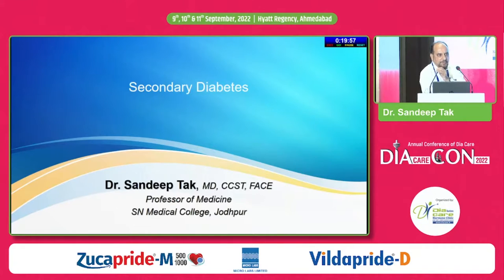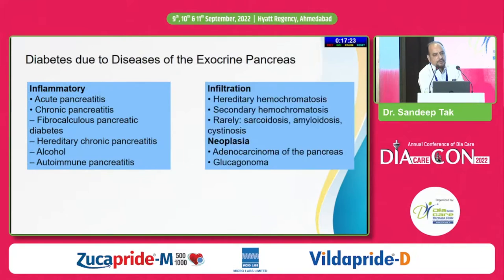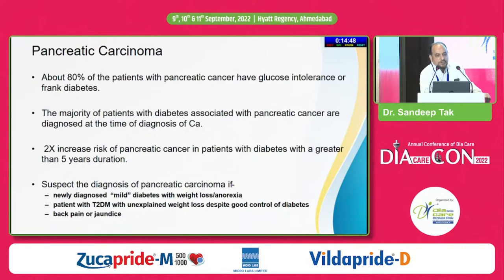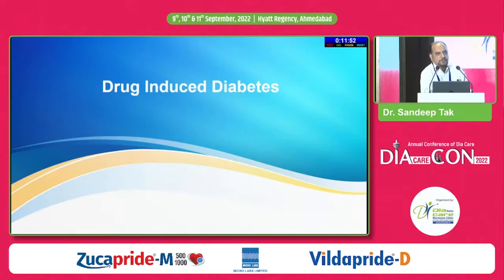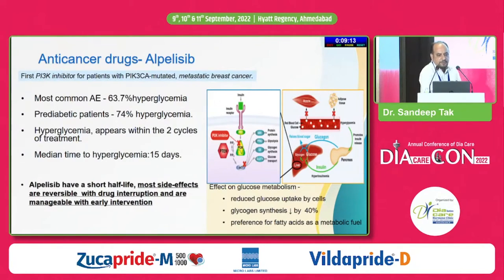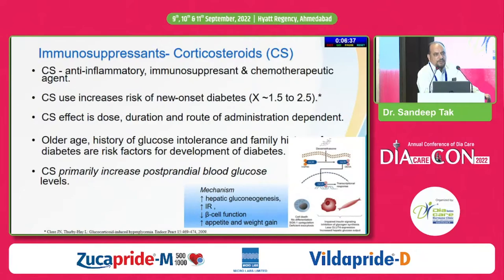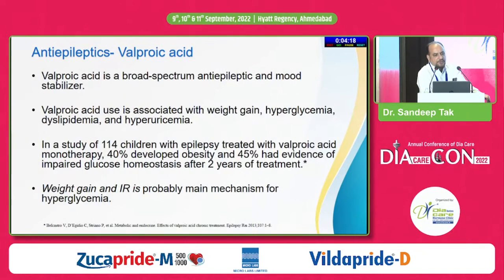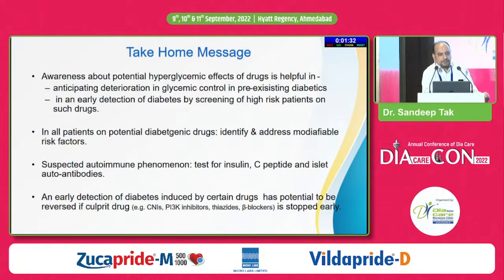Dr. Sandeep Tak: Secondary Diabetes